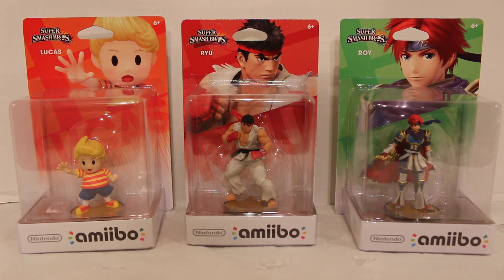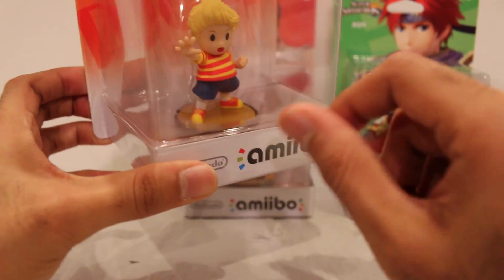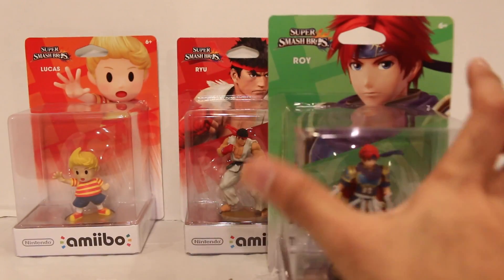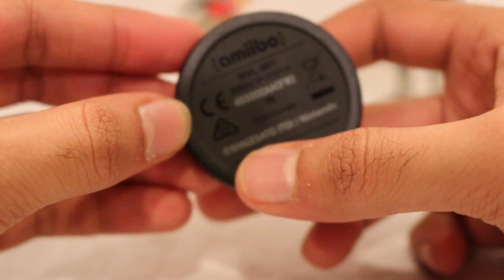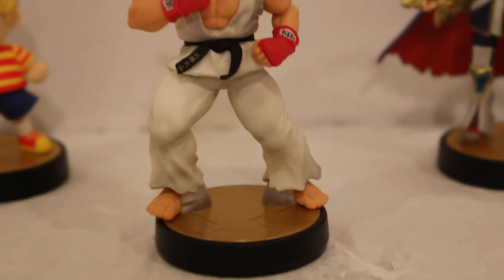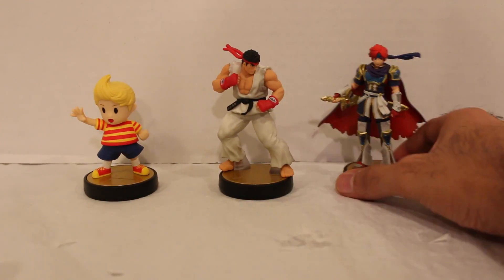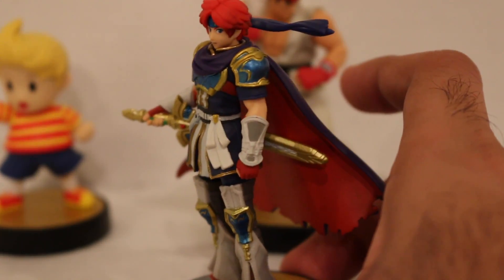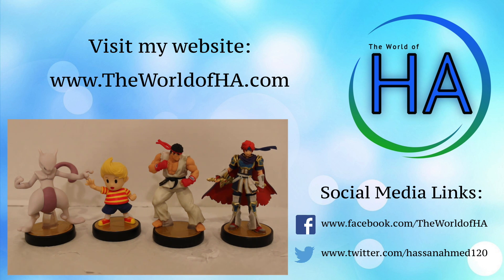Amiibo Super Smash Bros. Wave 8/9 Unboxing/Review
I know I'm late, but I finally have an unboxing of the last few new Super Smash Bros. amiibo! The eighth wave includes Lucas, while the ninth wave includes Ryu and Roy, all of which are DLC characters. The amiibo continue to be pretty great quality and I love collecting them. It's well worth the time and money collecting these amiibo, I think they look great!